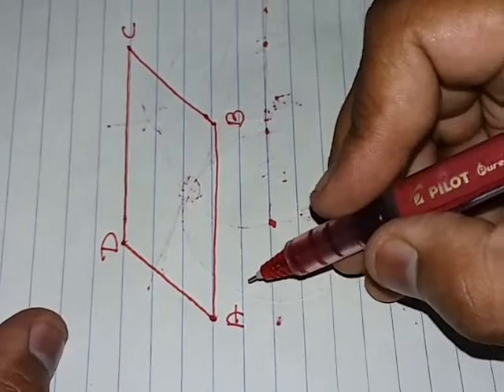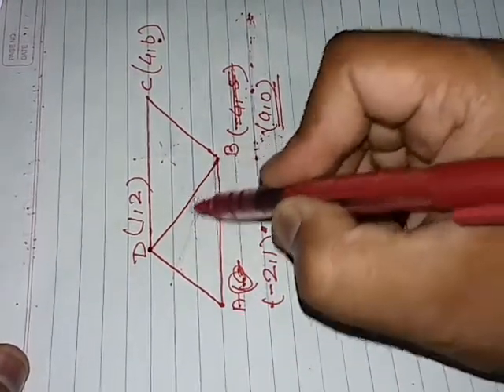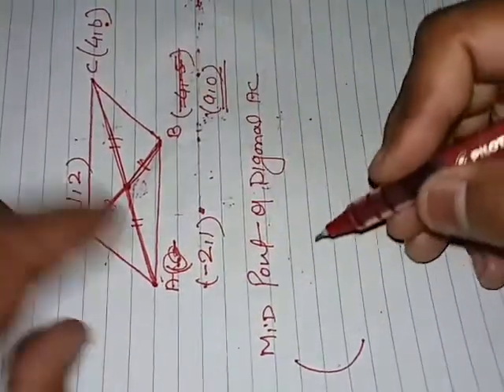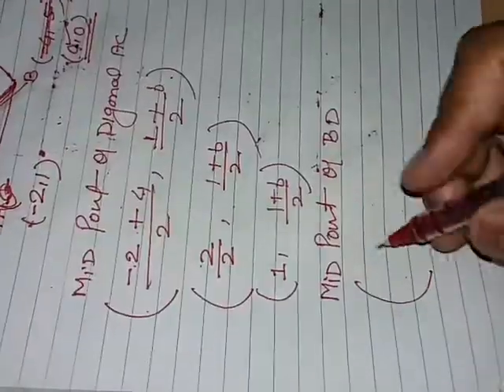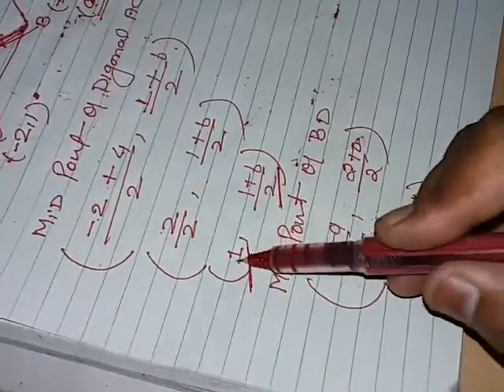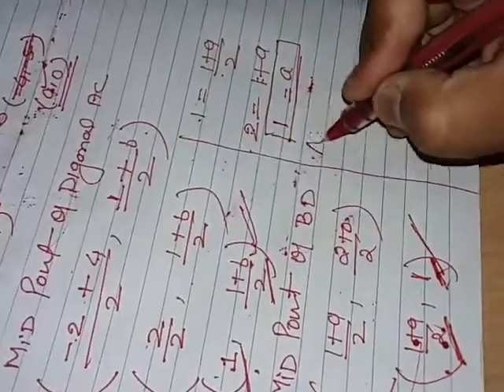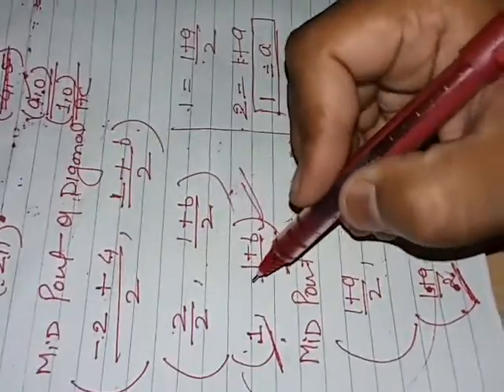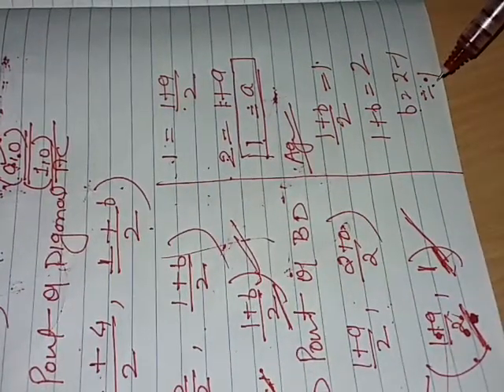coordinate geometry parallelogram problem